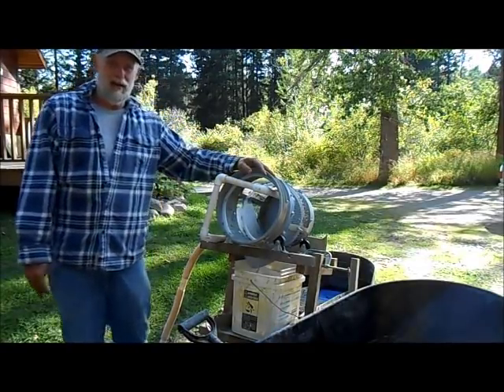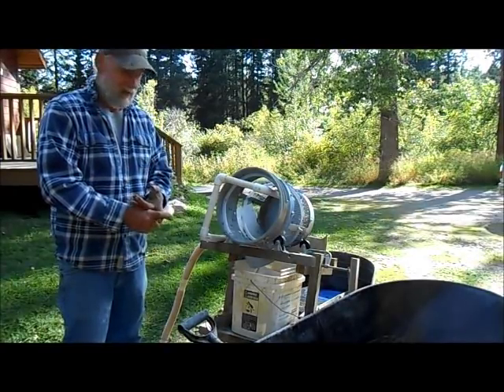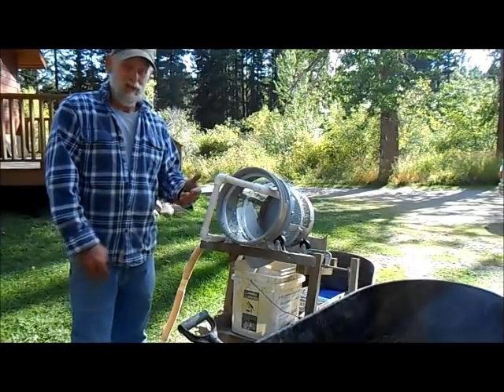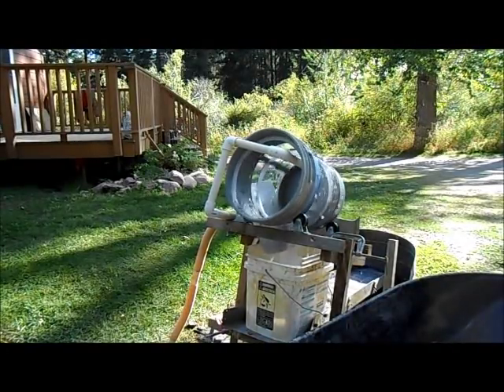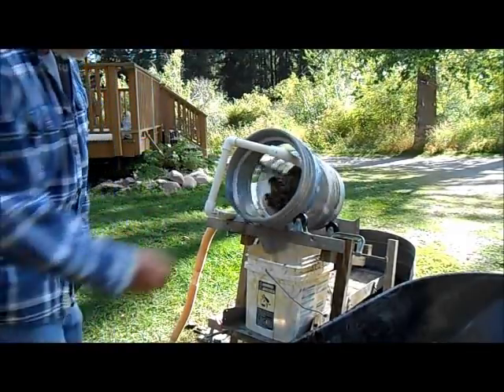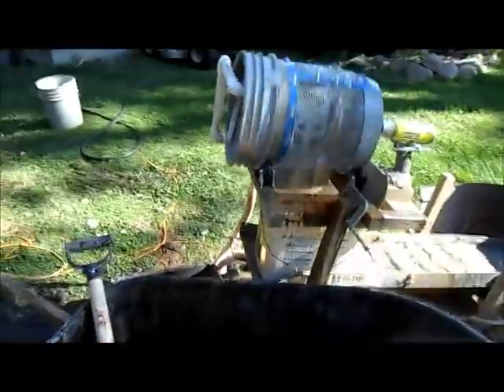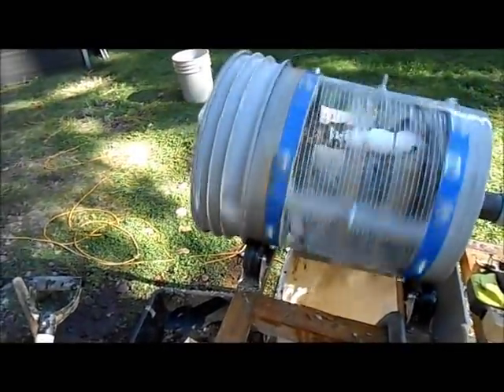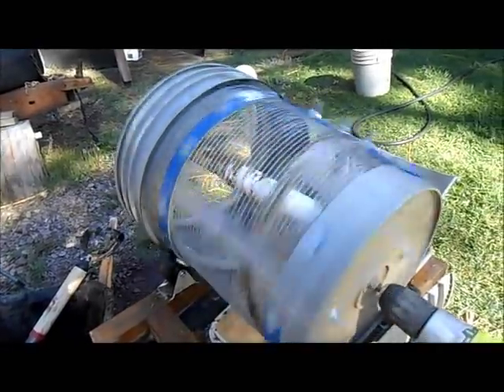Alan's DIY Bucket Trommel Clay Buster Wash Plant Prototype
This is my idea for a DIY home made gold trommel wash plant for washing and busting up the clay to get all of that gold. I think it is going to work great. The trommel is made from a five gallon bucket and some wheels there is a lot of improvements to be made to the trommel but  this is a easy do it your self project and you have your own bucket trommel.